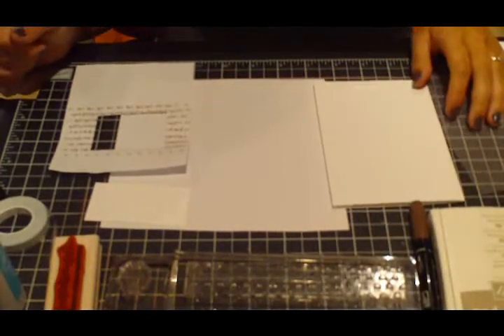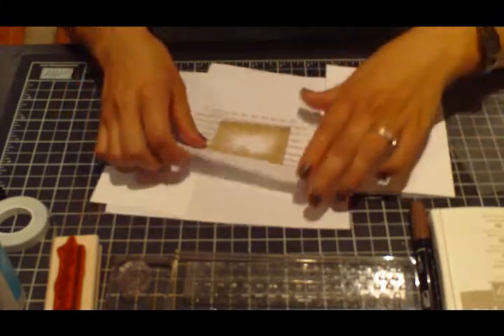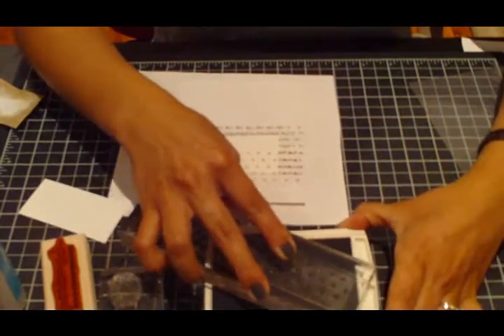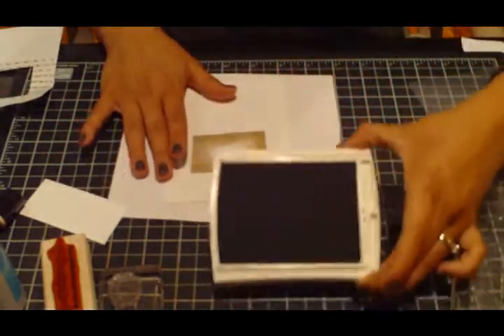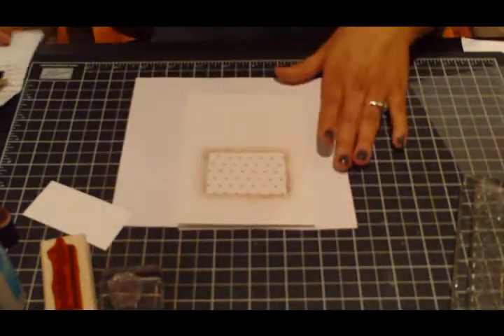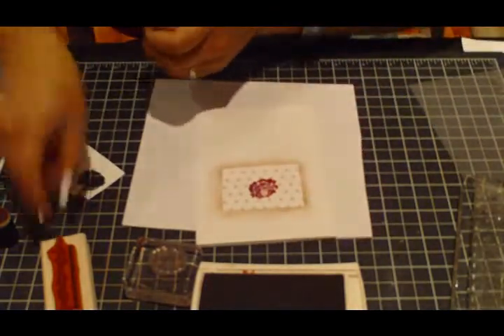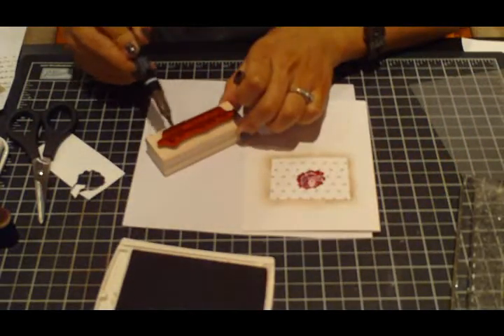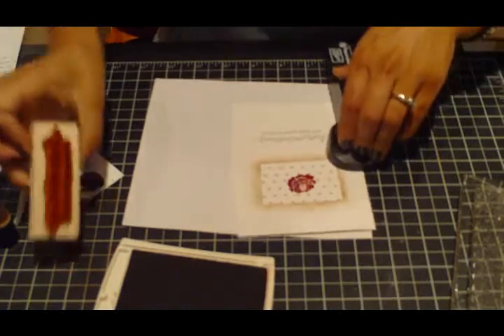1layer-card-wit-stamps.wmv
check out the blog hop at: youngcraftersunite.com
I am creating a card using stamps  and my 3 favorite crafting colors: kraft, chocolate chip, and cherry cobbler red.